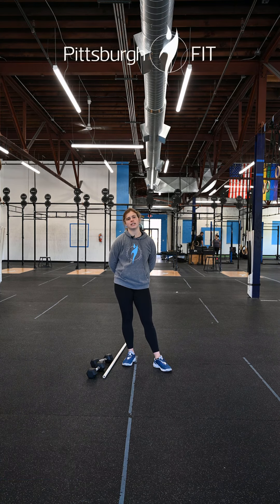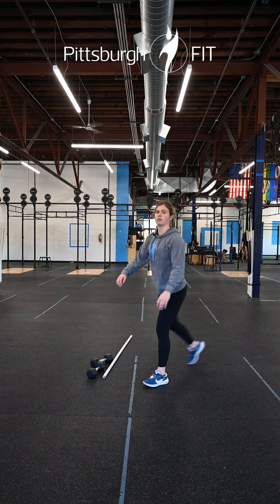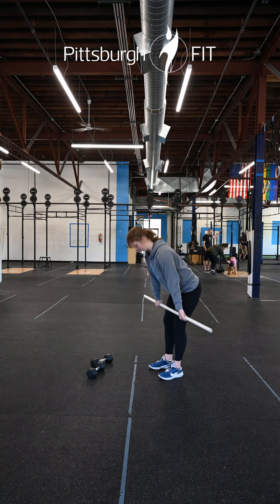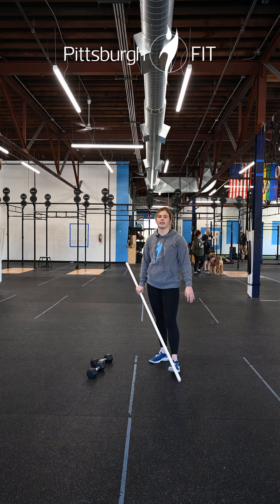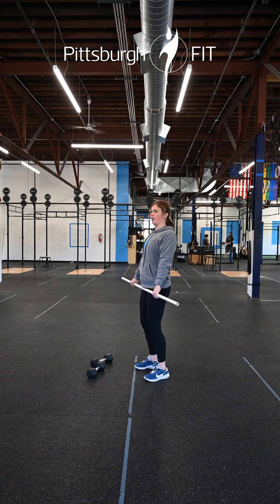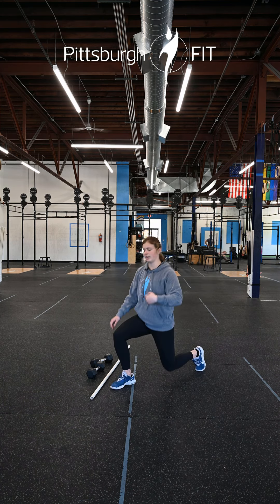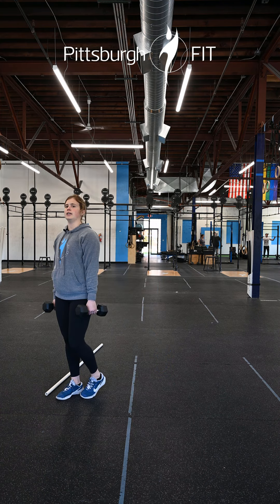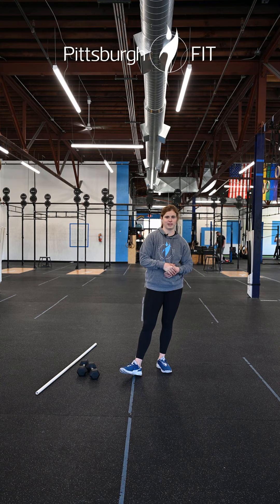PF Go Workout 97 2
HAPPY BIRTHDAY JOSH L!

“Happiness often sneaks in through a door you didn’t know you left open.” – John Barrymore

WARM-UP
2 Rounds
10 Spiderman Lunges

10 Prisoner Good Mornings
10 Alt. Reverse Lunges

2 Rounds

10 Bent Over Rows

10 RDL's

10 Upright Rows

STRENGTH
2x3 (3121)
2x3 (2111)
1x3 (1111) Tempo Deadlift*

*First 2x3 Mod+ / Second 2x3 Mod-Heavy / 1x3 Heavy.

BENCHMARK WORKOUT "WALK IT OUT"
FOR TIME*
25-20-15
Deadlifts (105/155)|(75/115)
 50-40-30
Walking Lunges

*Complete 50m DBL KB Farmer Carry (35/53)|(26/35)** after each full set. Ex: 25 Deads / 50 Walking Lunges / 50m KB Walk...and so on.

-Rest 1:00-

15-10-5
Deadlifts (155/225)|(105/155)
30-20-10
Walking Lunges

*Complete 50m DBL KB Farmer Carry after each full set. Ex: 15 Deads / 30 Walking Lunges / 50m KB Walk...so on.
**Option for Heavier KB

PittsburghFIT.com/Go